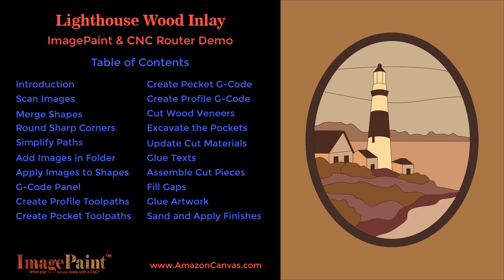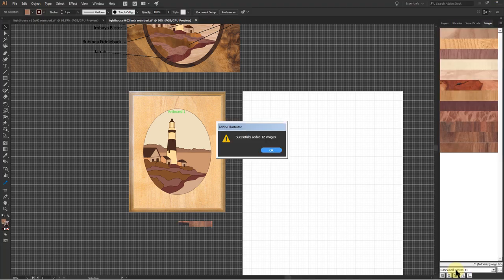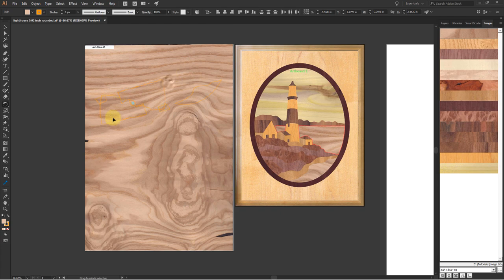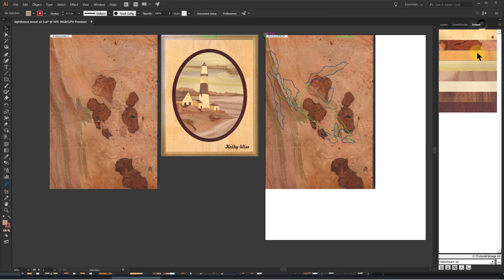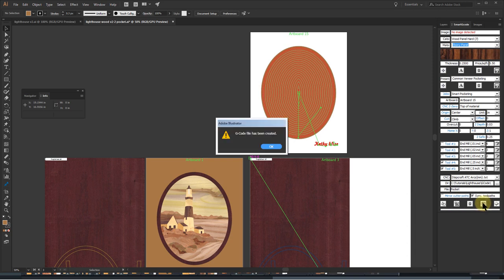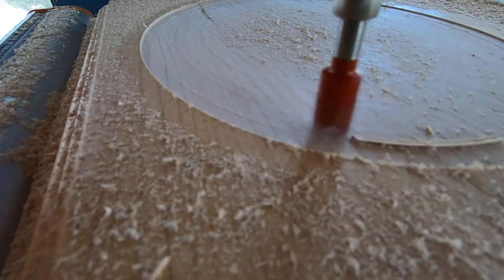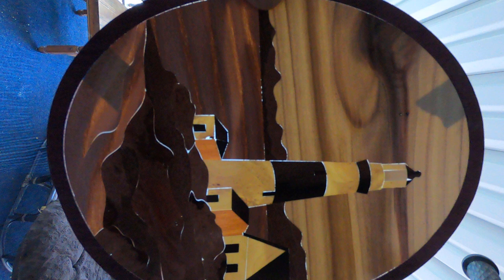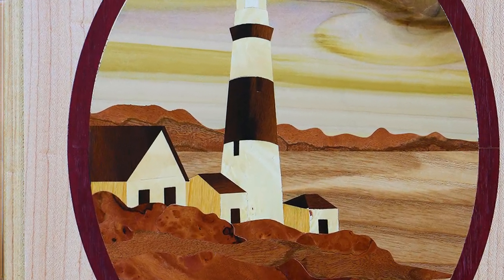Modern Wood Inlay for CNC Router - Lighthouse by Kathy Wise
I just uploaded another video, the same Lighthouse, but it was made with a laser:
- You can download many free SVG files on our ImagePaint Discord community